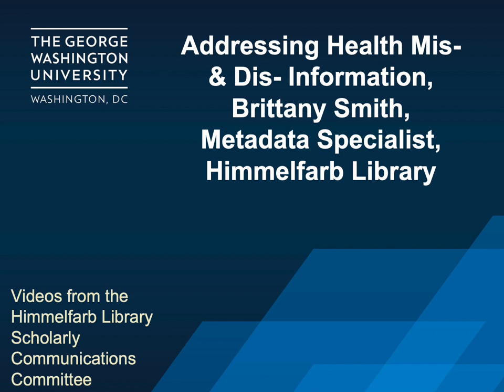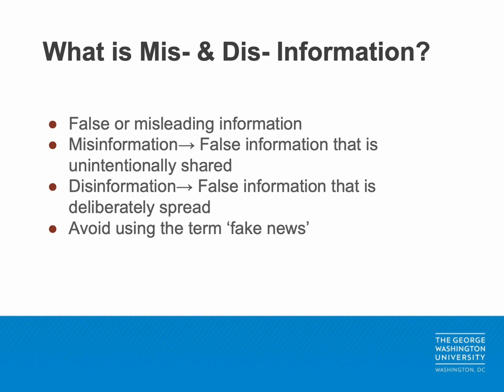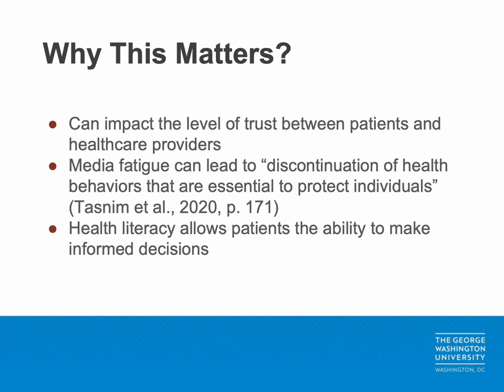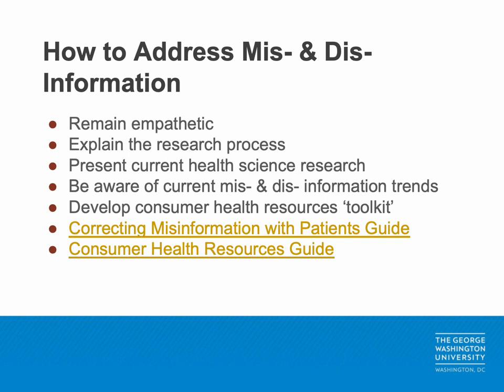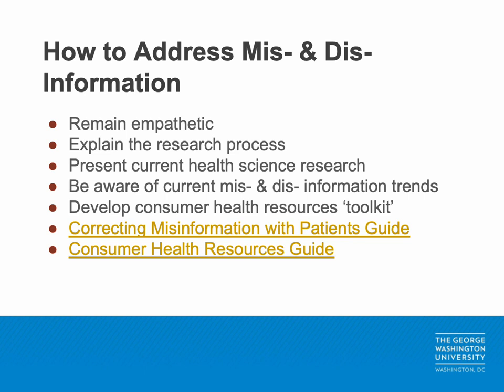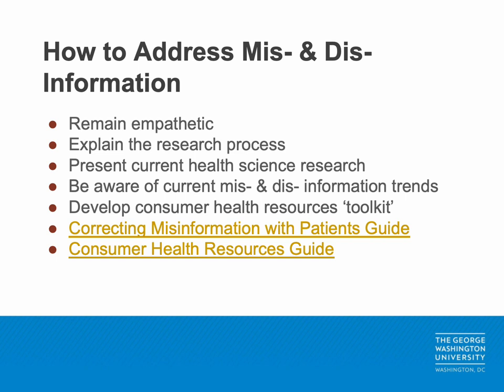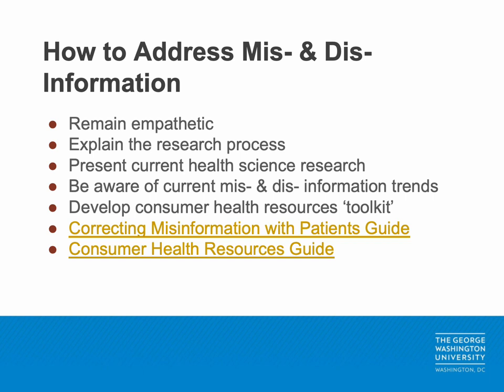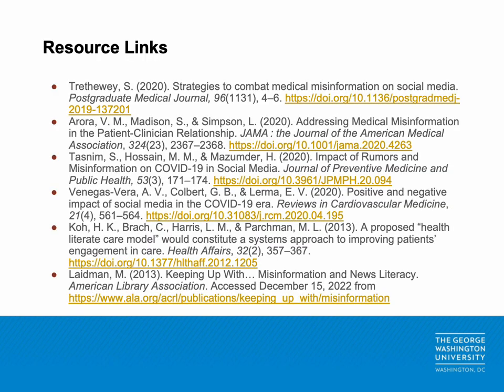Addressing Health Mis- & Dis- Information